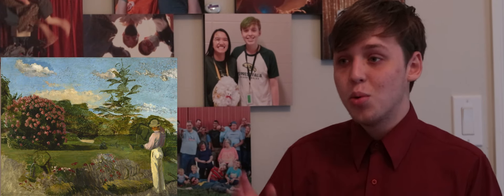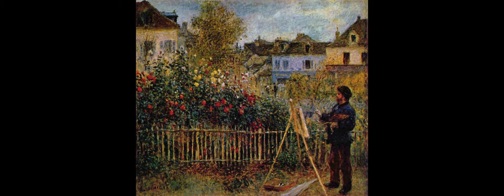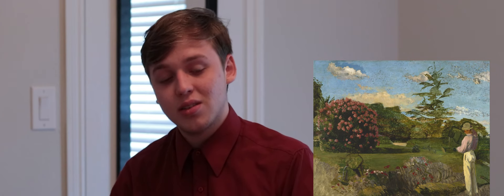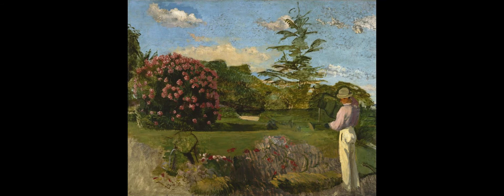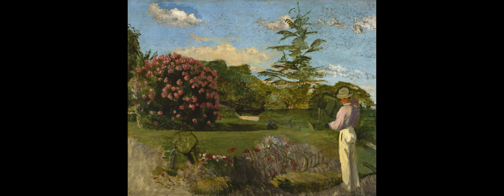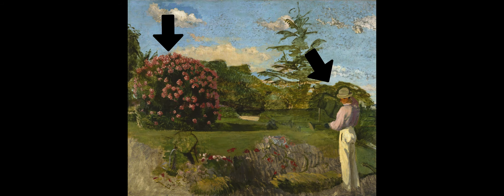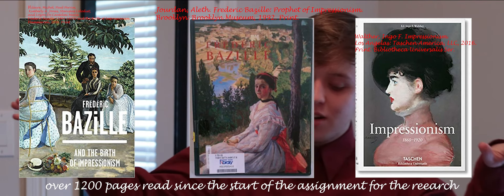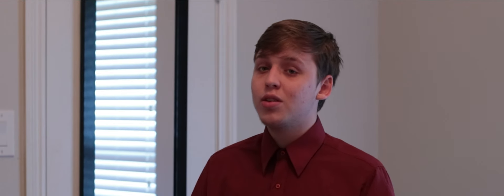The Florescent Obsession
Best viewed with headphones.
The research for the essay and this presentation was fun as I was able to learn through various books to an accumulative amount of over 1200 pages. The books were a bit pricy, luckily, I know some people.